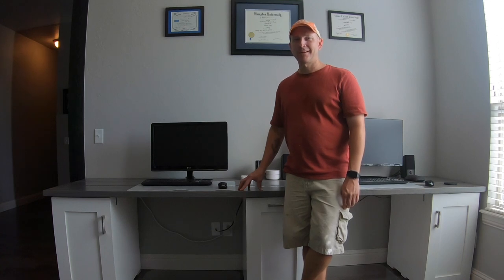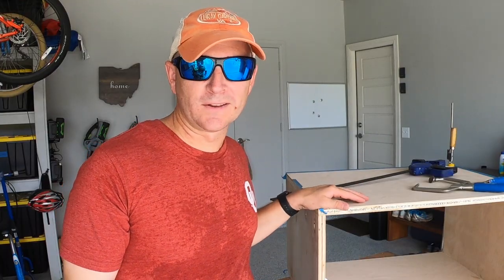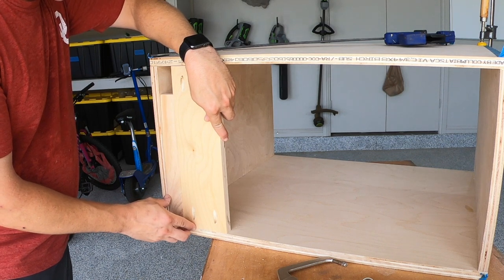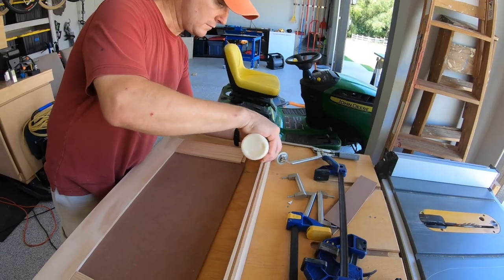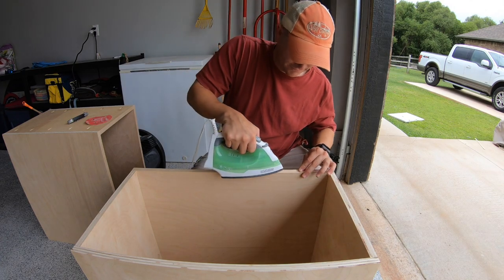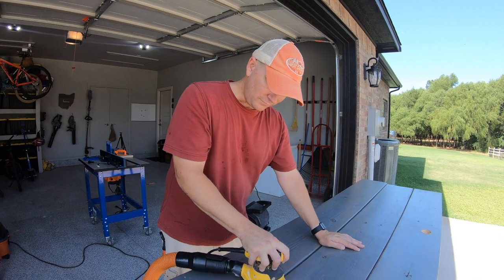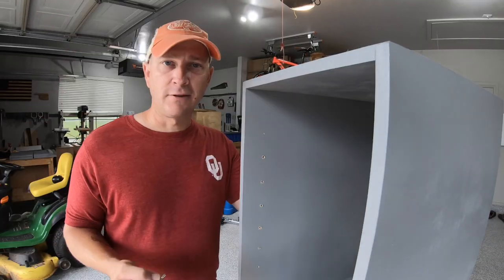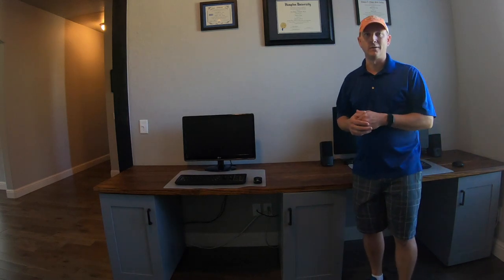Dual Workstation Desk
Here are links to tools and hardware I used in this project:

Kreg Foreman Pocket Hole Machine

Graco Magnum 262800 X5 Paint Sprayer

Kreg Right Angle Clamp

Kreg Automaxx 6" Face Clamp

DeWalt DWE6423K Random Orbit Sander 5"

Irwin Quick Grip Clamps

Hitachi Brad Nailer:

Kobalt Air Compressor:

Dewalt Table Saw:

Kreg Drawer Hardware Jig

Kreg Hinge Jig

Kreg Shelf Pin Jig

Full Overlay Soft Close Hinges

Kreg Router Table